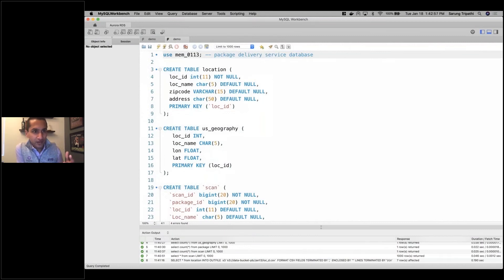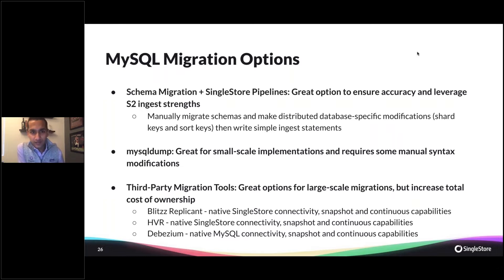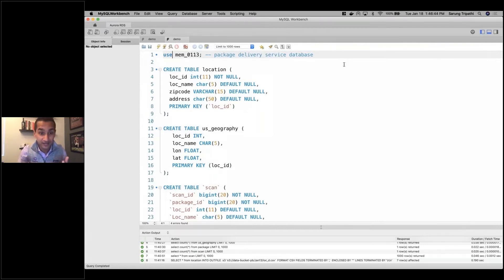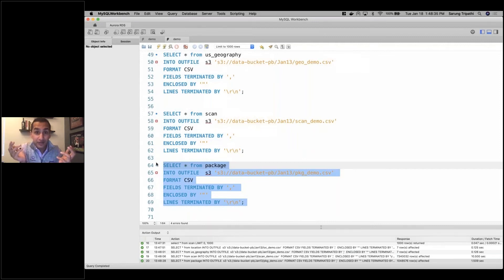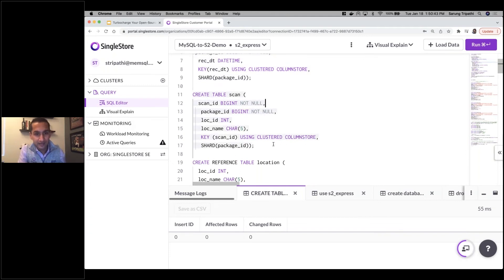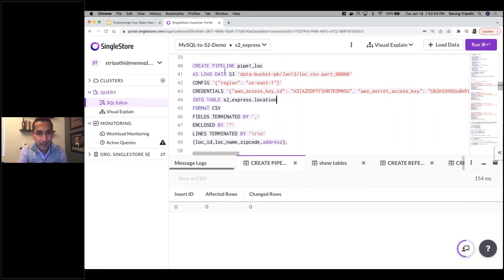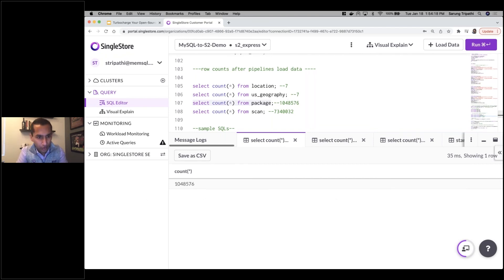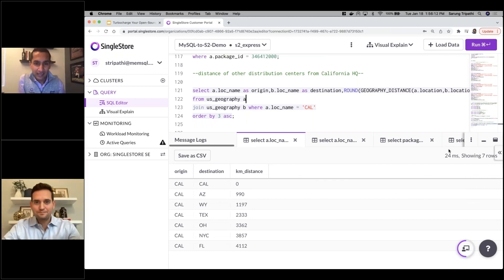How to Migrate MySQL to SingleStore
Watch Sarung Tripathi, Dir. of Solutions Engineering at SingleStore, show how to migrate from MySQL to a SingleStore database.